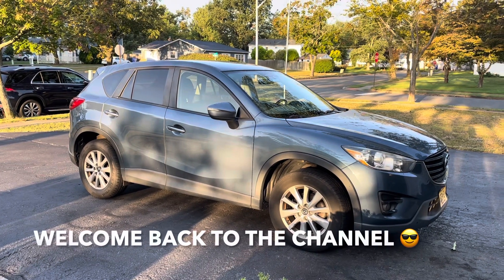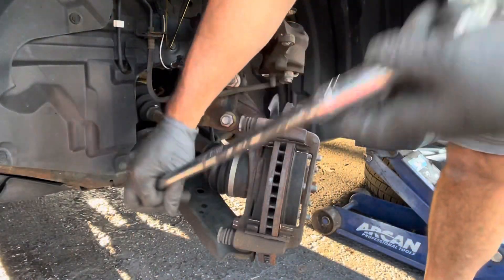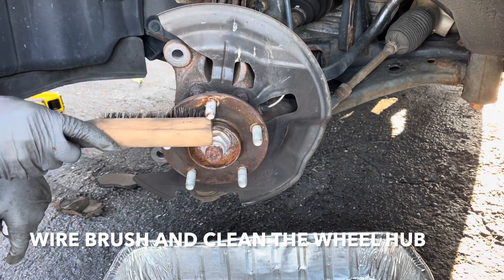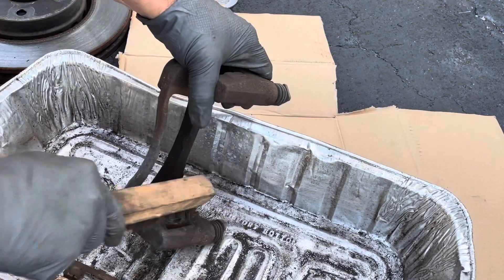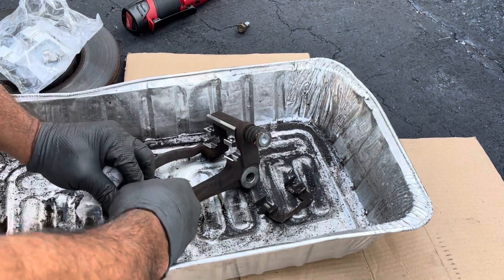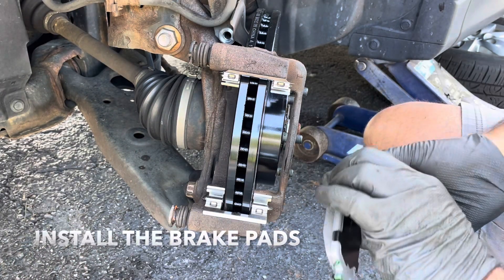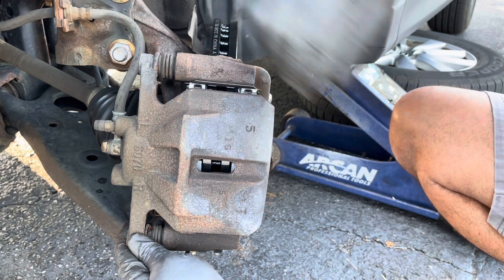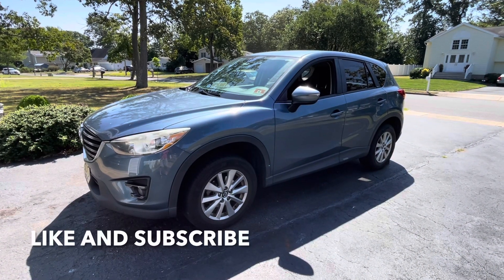MAZDA CX-5 Front BRAKES Replacement - How to Change Brake Pads and Rotors on a Mazda CX5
In this video I’ll show you how to replace the Front Brakes on a Mazda CX-5. Do it yourself and save money!

Click on the Links below to Purchase:
*Wagner Front Brake Pads QC1623
*Wagner Front Rotor BD180543E
*Brake Parts Cleaner
*C Clamp
*Brake Pad Spreader Tool
*Permatex Silicone Extreme Brake Parts Lubricant
*Permatex Disc Brake Parts Lubricant
*Brake Parts Lubricant
*Floor Jack
*Jack Stands
*Nitrile Disposable Gloves
*Castrol Brake Fluid
*Craftsman Metric Ratcheting Wrench Set
*Craftsman 3 pc Ratchet Set
*Craftsman Torque Wrench 1/2 inch
*Dewalt Impact Wrench 1/2 inch
*Craftsman Screwdriver Set
*Craftsman 1/2 inch Drive Breaker Bar
*Craftsman 1/2 inch Drive Ratchet
*Craftsman 1/2 inch Drive Metric Deep Sockets
*Craftsman Mechanics Tool Set
*Sledge Hammer
*Wire Brush
*Wheel Chocks